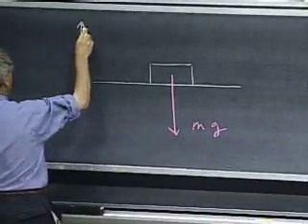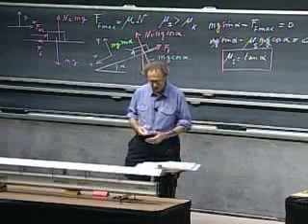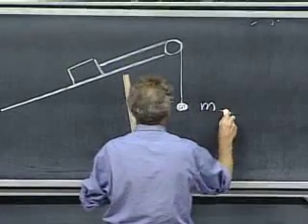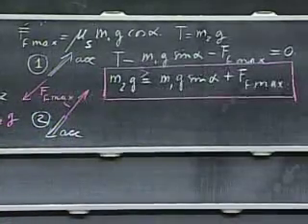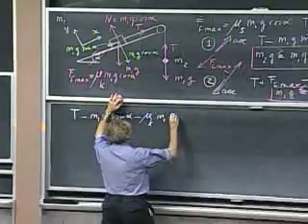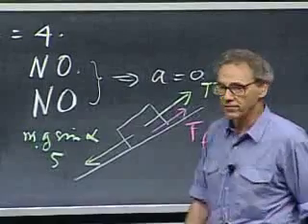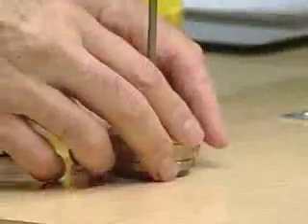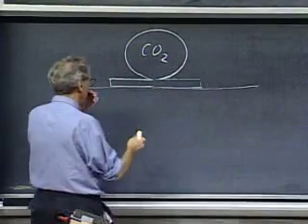1 08 Lecture 08 Friction